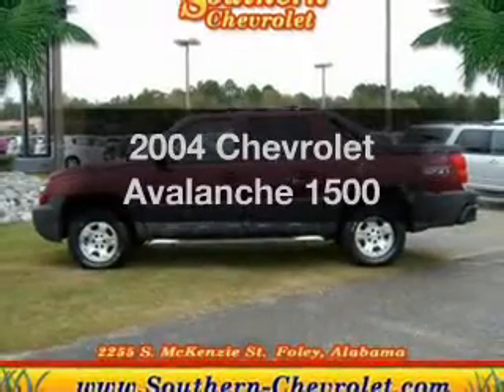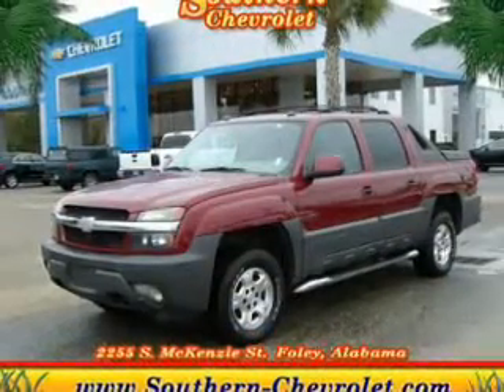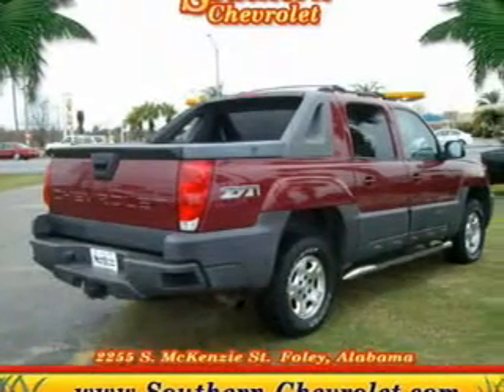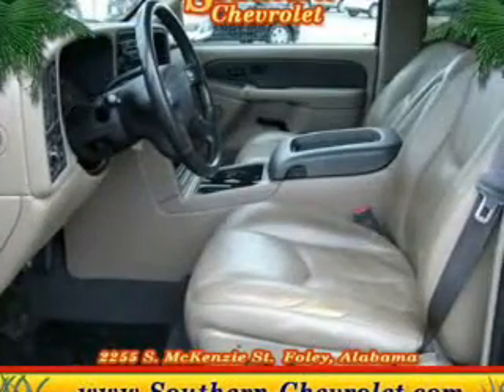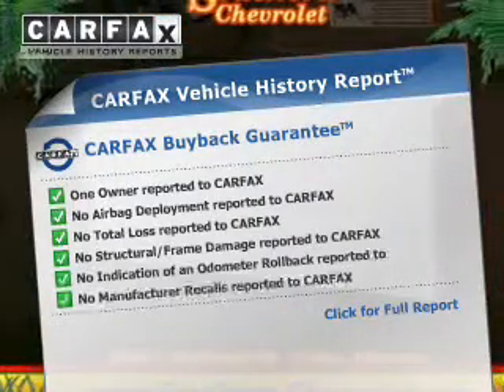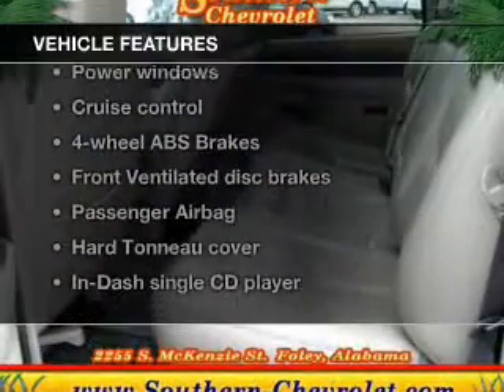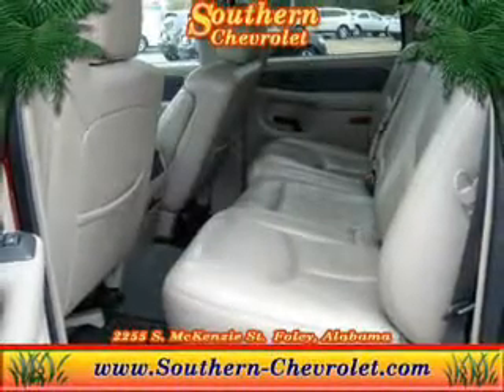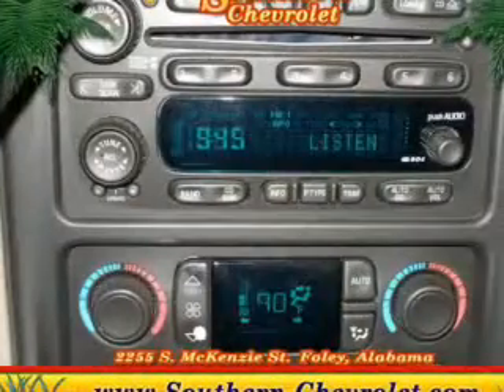2004 Chevrolet Avalanche - Foley AL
Year: 2004
Make: Chevrolet
Model: Avalanche
Trim: 1500
Engine: 5.3 liter 8 cylinder 16 valve
Transmission: 4-Speed Automatic
Color: Sport Red Metallic
Mileage: 189336
Address:
2255 S Mckenzie St